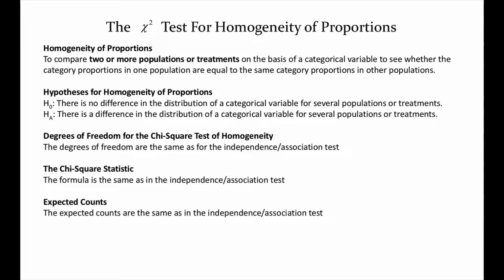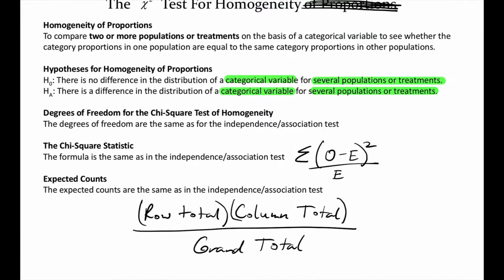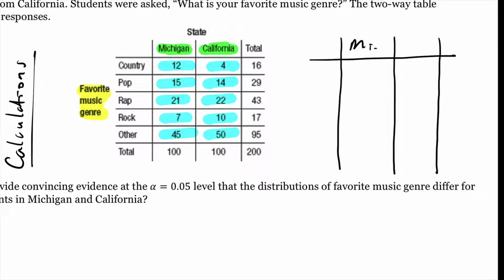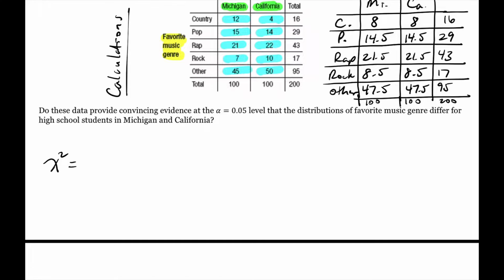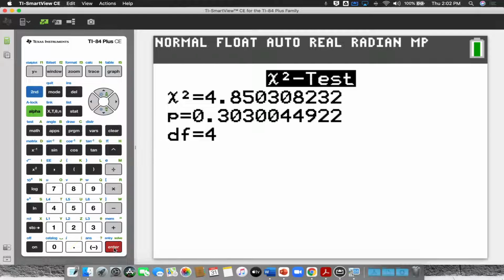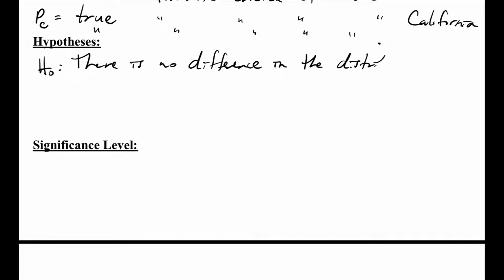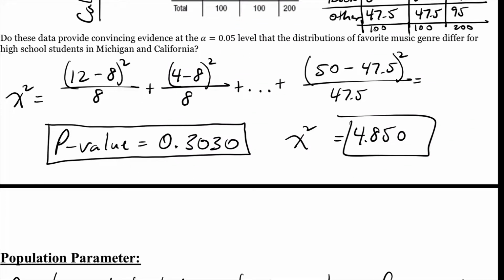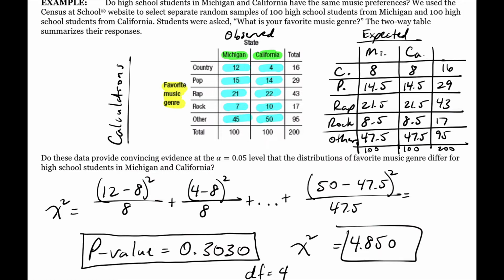3/31/22 - - Chi Square Testing (Test for Homogeneity)